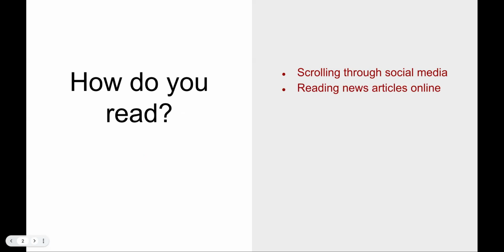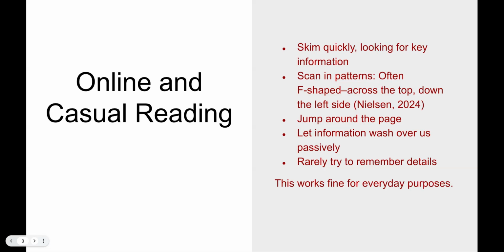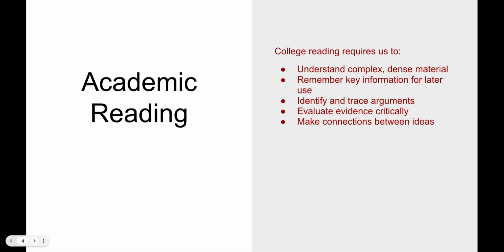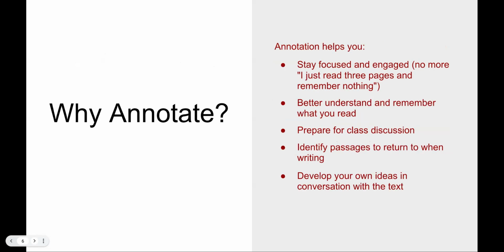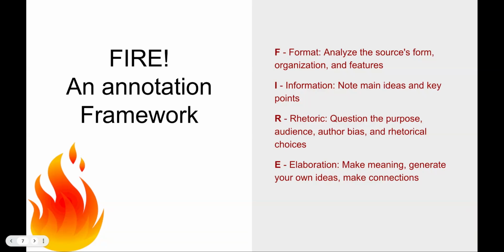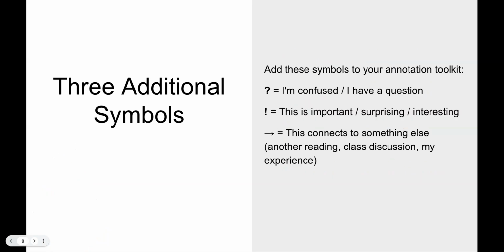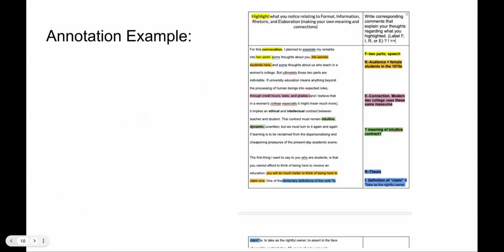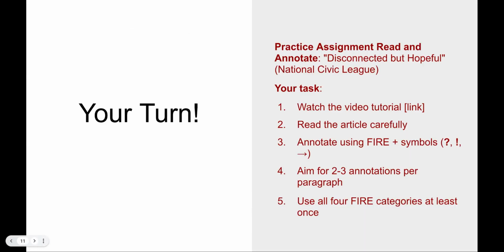Reading Like a Scholar How to Annotate a Text